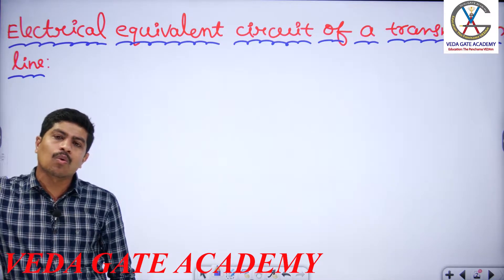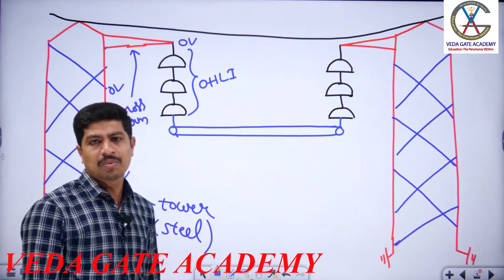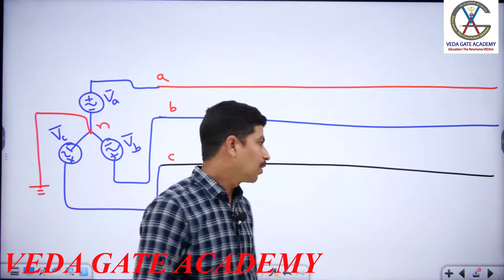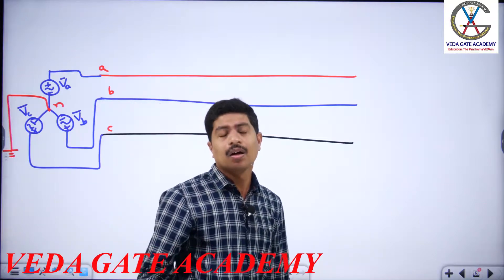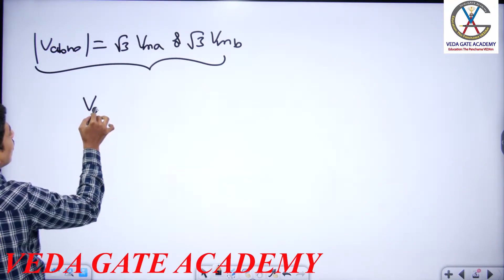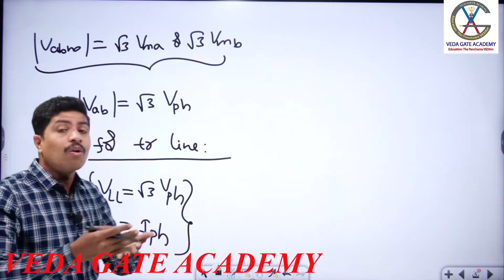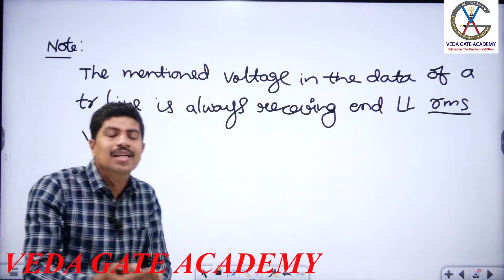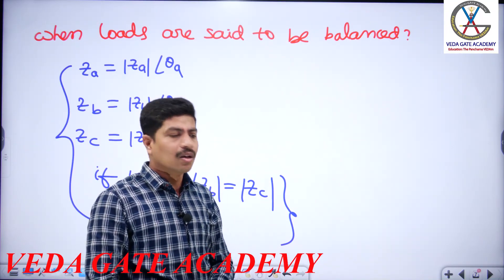Transmission lines. POWER SYSEMS BY CHANDU SIR @ VEDA GATE ACADEMY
This video is the introductory part of modelling Transmission lines, voltage & current relationships of  transmission lines, understanding balanced system of voltages, currents and load.